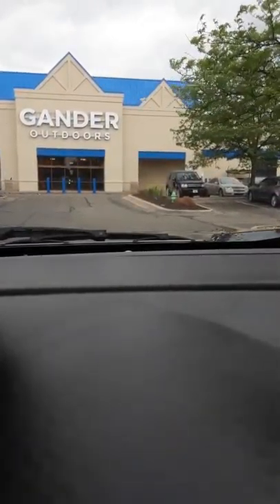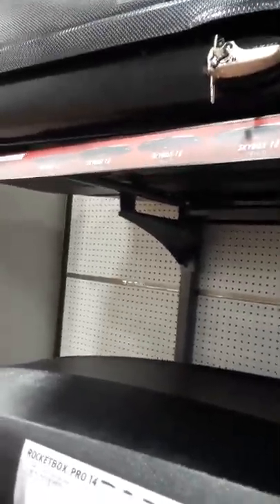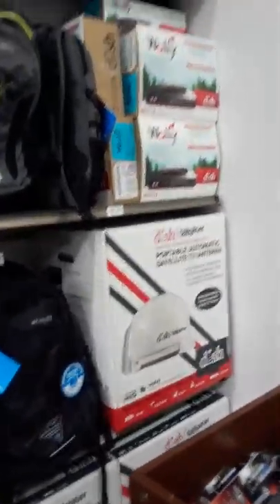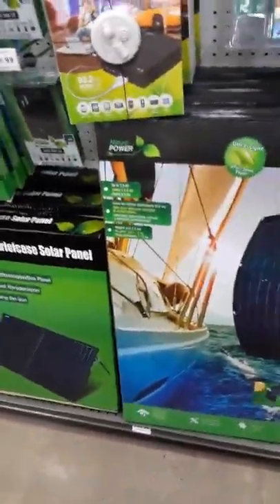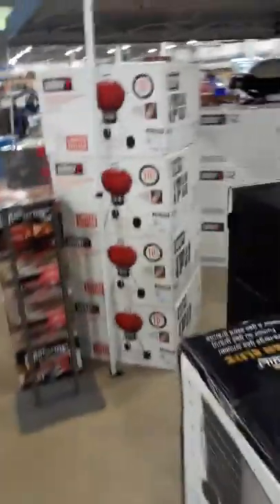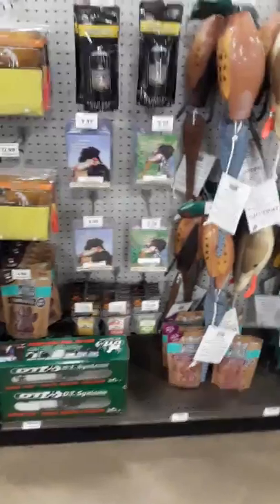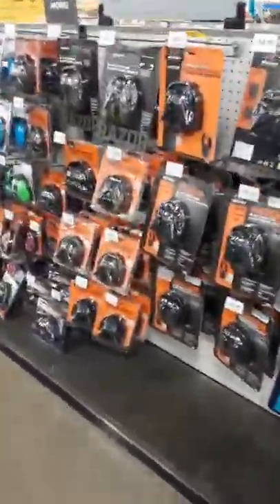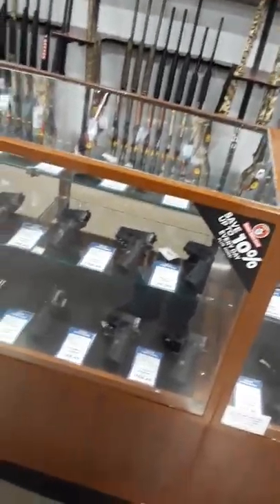Gander Outdoors Review Part 1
Guns, Stuff and Survival Gear!!!  I'm taking a look at the new Gander Outdoors (Gander Mountain Reboot) and looking at merchandise, prices and even employee knowledge. I didn't get to edit this part before posting, sorry for the abrupt ending.  Checkout Gander Outdoors and make your own judgement.